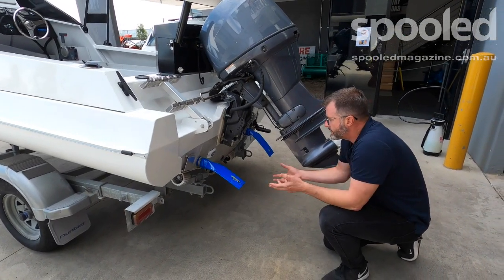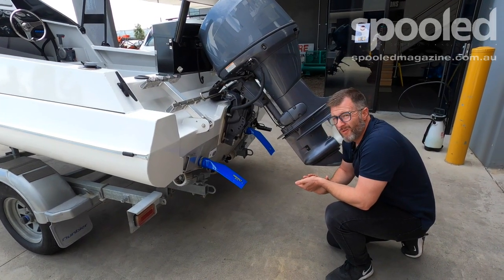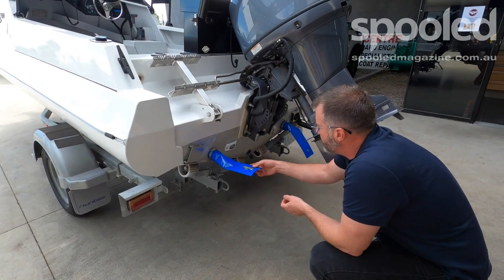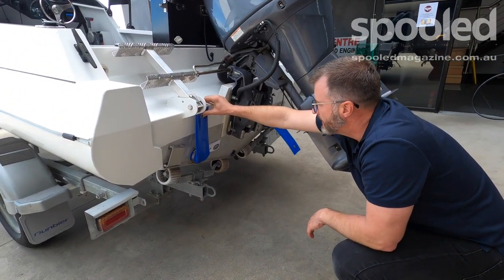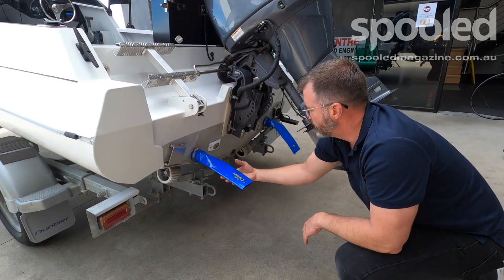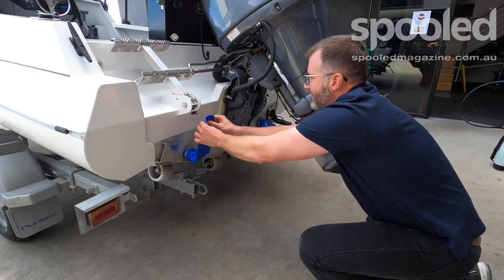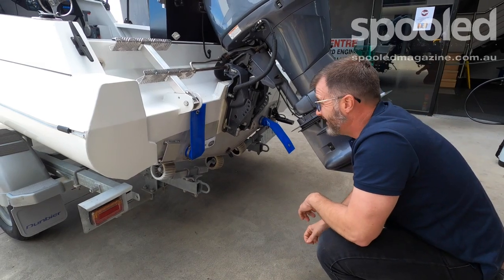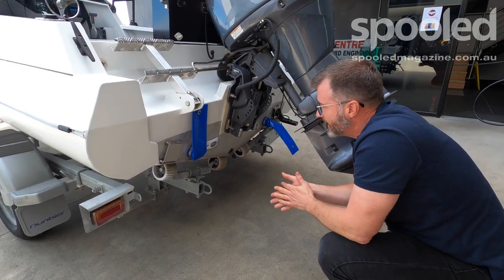Choosing boat scuppers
We've heard of Squid Wings but what about Bear Flaps?  For more fishing, kayaking, boating and new product information, check out Produced purely as a digital publication, Spooled takes a fresh approach to delivering information – it’s a fishing magazine but not as you know it. And the best part is, it's free!